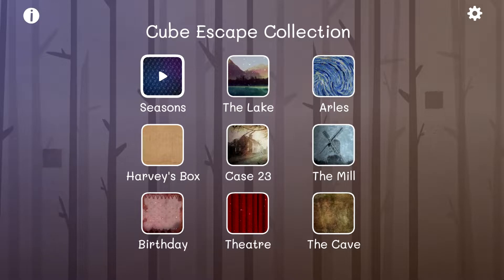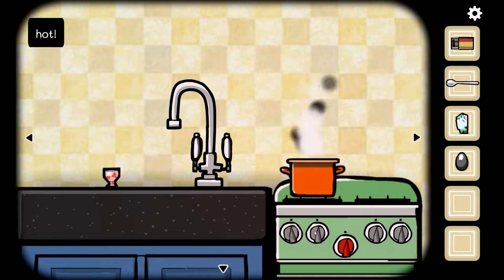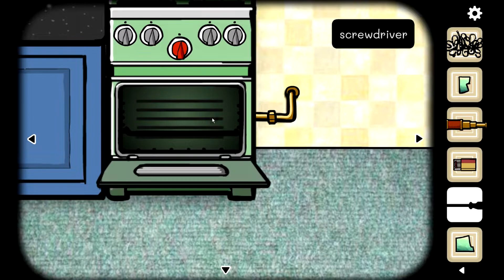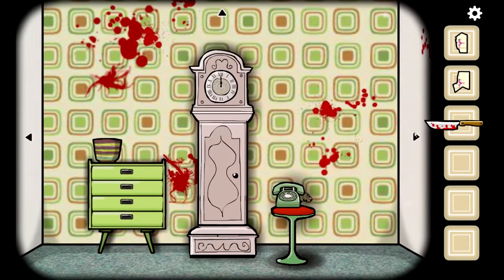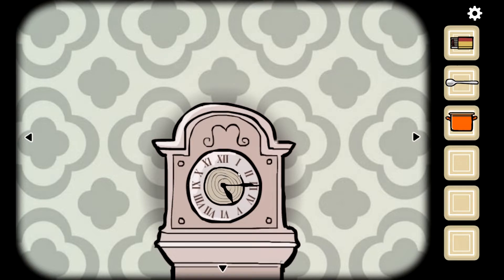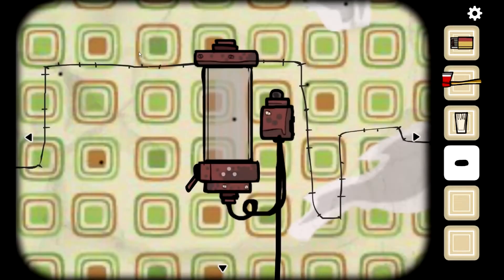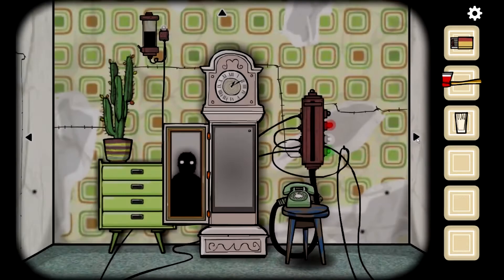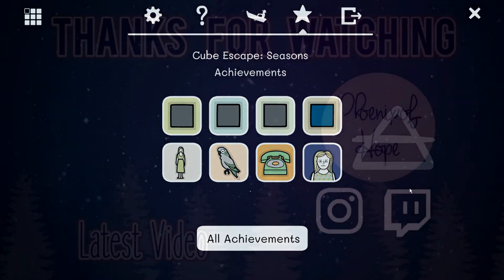Cube Escape: Seasons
In this classic point-and-click adventure anthology you follow the path of Dale Vandermeer, a homicide detective, as he investigates the death of a woman and finds himself drawn into the mysterious world of Rusty Lake.

Cube Escape was Rusty Lake's first series of games, introducing the Rusty Lake universe. The Cube Escape Collection will contain 9 chapters: Seasons, The Lake, Arles, Harvey's Box, Case 23, The Mill, Birthday, Theatre and The Cave.

▼≡≡≡Recording Info≡≡≡▼
Recording Software: Dxtory/OBS
Video Editor: Sony Vegas Pro 14
Thumbnail Editor: Gimp